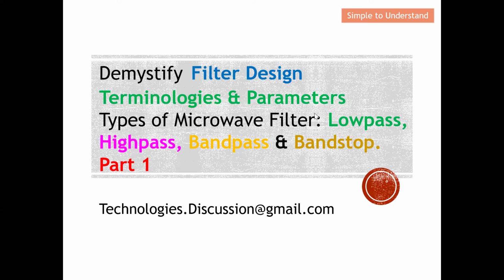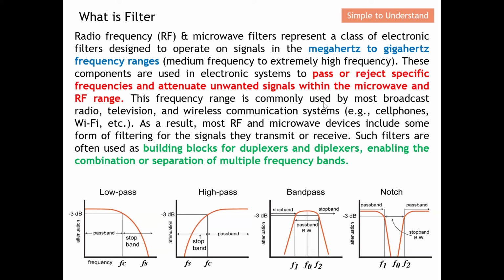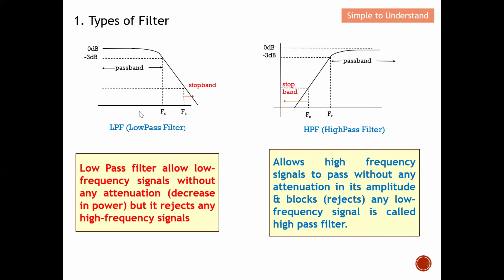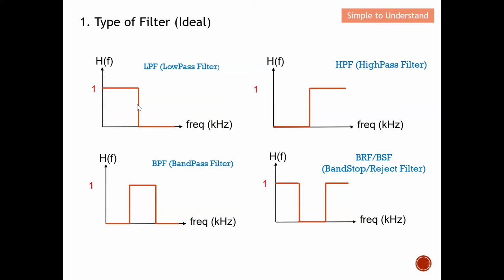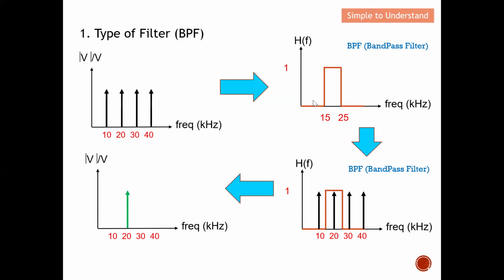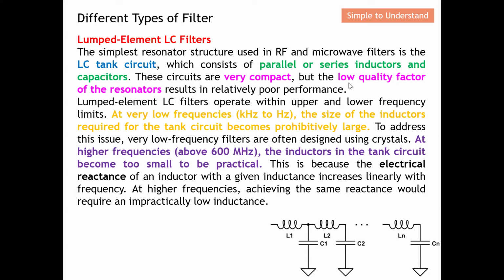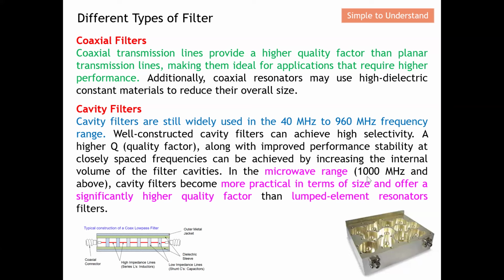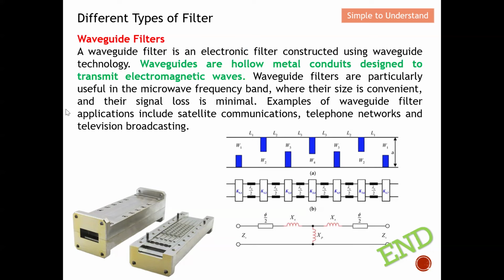Filter Introduction. Freq Response: LowPass, HighPass, BandPass & BandReject (LPF, HPF, BPF & BRF)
Filters Freq Response: Low-Pass, High-Pass, Band-Pass & Band-Stop Filters.

Filters play a critical role in many RF/microwave applications, where they are used to separate or combine different frequencies. Given the limited nature of the electromagnetic spectrum, which must be shared, filters are essential for selecting or confining RF/microwave signals within designated spectral limits. Emerging applications, such as wireless communications, impose increasingly stringent requirements on RF/microwave filters, demanding higher performance, smaller size, lighter weight, and lower cost. Depending on specific requirements and specifications, RF/microwave filters can be designed as lumped-element or distributed-element circuits. They may also be implemented using various transmission line structures, including waveguides, coaxial lines, and microstrips.

Radio frequency (RF) & microwave filters represent a class of electronic filters designed to operate on signals in the megahertz to gigahertz frequency ranges (medium frequency to extremely high frequency). These components are used in electronic systems to pass or reject specific frequencies and attenuate unwanted signals within the microwave and RF range. This frequency range is commonly used by most broadcast radio, television, and wireless communication systems (e.g., cellphones, Wi-Fi, etc.). As a result, most RF and microwave devices include some form of filtering for the signals they transmit or receive. Such filters are often used as building blocks for duplexers and diplexers, enabling the combination or separation of multiple frequency bands.

Type of Filter
Centre Frequency, fo
Cutoff Frequency, fS
Selectivity Factor, Q of BPF
Shape Factor, SF
Insertion Loss, IL
VSWR & Return Loss
Phase Linearity & Group Delay
Filter Impedance

Low Pass filter allow low-frequency signals without any attenuation (decrease in power) but it rejects any high-frequency signals

Allows high frequency signals to pass without any attenuation in its amplitude & blocks (rejects) any low-frequency signal is called high pass filter.

This type of filter allows a specific band of frequencies & blocks any other frequencies lower or higher than its passband frequencies.

This type of filter attenuates the signal whose frequencies lies in a fixed band of frequencies.

In general, most RF and microwave filters consist of one or more coupled resonators. Therefore, any technology used to create resonators can also be applied to fabricate filters. The unloaded quality factor of the resonators typically determines the filter's achievable selectivity. Generalized filter theory operates on the principles of resonant frequencies and coupling coefficients of coupled resonators in a microwave filter.

Lumped-element LC filters
Planar filters
Coaxial filters
Cavity filters
Dielectric filters
Electroacoustic filters
Energy tunneling-based filters

Lumped-Element LC Filters
The simplest resonator structure used in RF and microwave filters is the LC tank circuit, which consists of parallel or series inductors and capacitors. These circuits are very compact, but the low quality factor of the resonators results in relatively poor performance.
Lumped-element LC filters operate within upper and lower frequency limits. At very low frequencies (kHz to Hz), the size of the inductors required for the tank circuit becomes prohibitively large. To address this issue, very low-frequency filters are often designed using crystals. At higher frequencies (above 600 MHz), the inductors in the tank circuit become too small to be practical. This is because the electrical reactance of an inductor with a given inductance increases linearly with frequency. At higher frequencies, achieving the same reactance would require an impractically low inductance.

Planar Filters / Distributed Element Filter
Planar transmission lines, such as microstrip, coplanar waveguide and stripline, are effective in creating filters. The processes used to manufacture microstrip circuits are very similar to those employed in the production of printed circuit boards (PCBs). This similarity gives these filters the significant advantage of being largely planar.
Precision planar filters are typically manufactured using a thin-film process. Higher Q factors can be achieved by employing low-loss tangent dielectric materials for the substrate.

Coaxial Filters
Coaxial transmission lines provide a higher quality factor than planar transmission lines, making them ideal for applications that require higher performance.